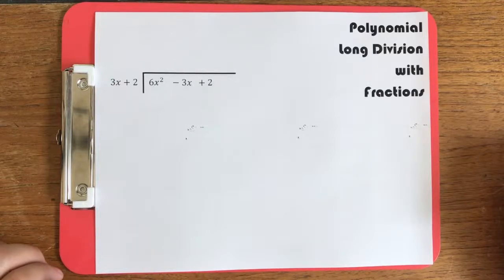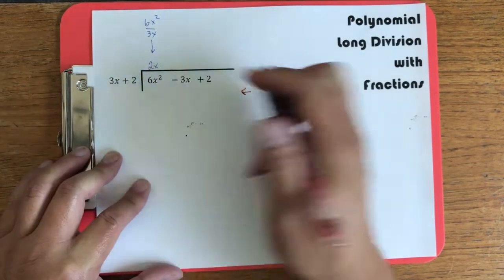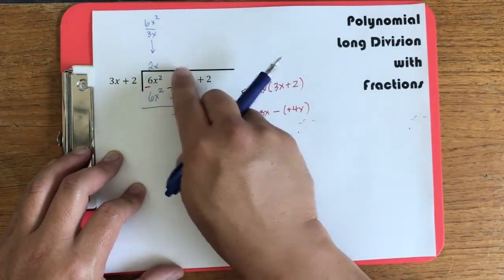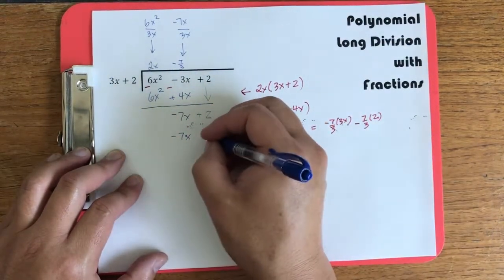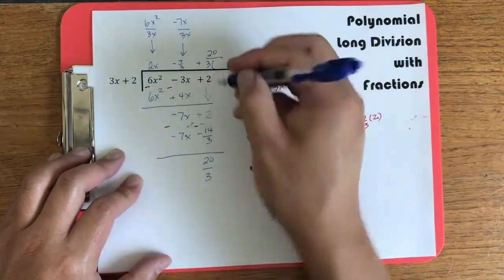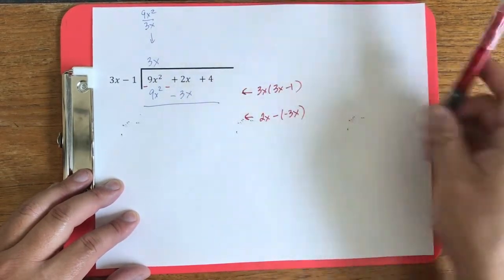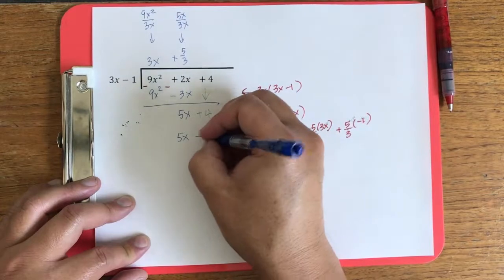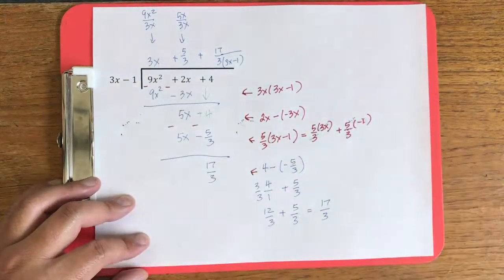Polynomial long division with fractions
Learn to divide polynomials with answers that may have fractions.